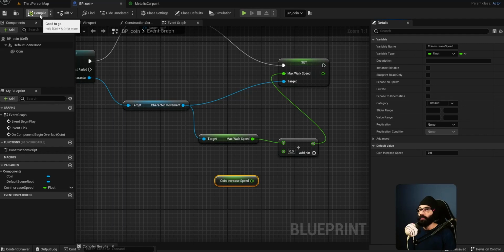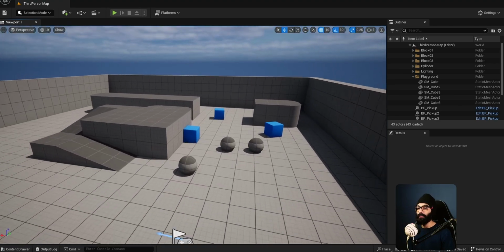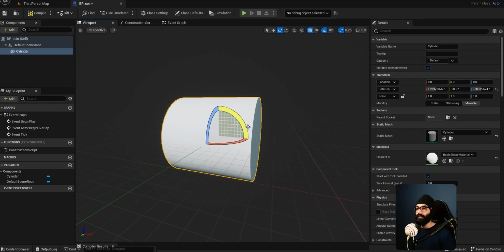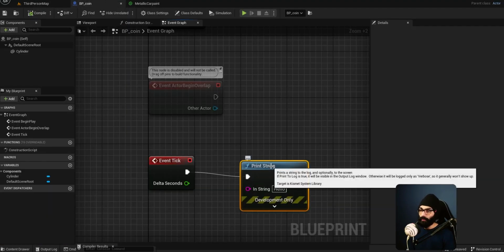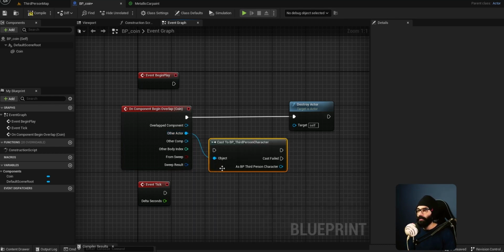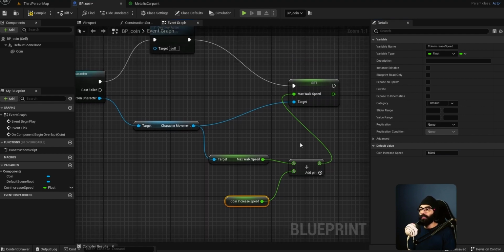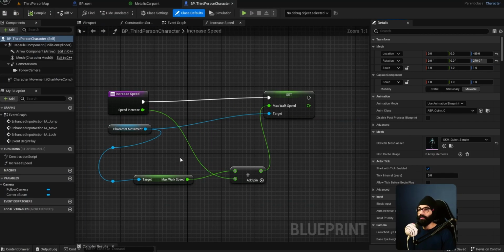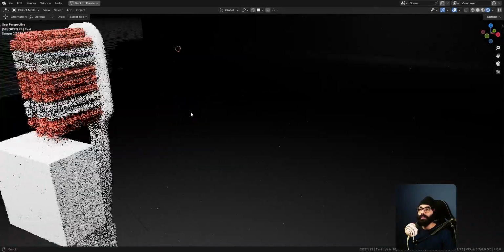Intro to Blueprints in Unreal Engine 5 | NotesVlog#1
In this video we’re going to learn the basics of Blueprints in Unreal Engine
The goal is to make these coins which are going to be pick up objects for our game player.  And as these coins are picked, the walk speed of the player updates.
Event Overlap, Casting to another character, Variables and making function blocks are some more things we will learn.

Chapters:
00:00 | Intro
02:10 | Overview
03:42 | Creating Blueprint
05:04 | Adding Coin Cylinder
06:02 | Coin Custom Material
06:46 | Event Graph | Basic Nodes
08:32 | Enable Overlap
10:33 | Casting Another Character
11:21 | Increase Character Speed
12:35 | Variables in Blueprint
14:13 | Editable Instances
15:43 | Functions
18:37 | Sneak Peak: Upcoming Blender Project